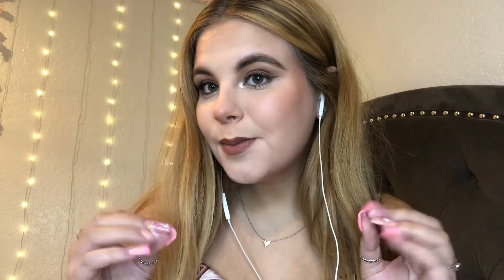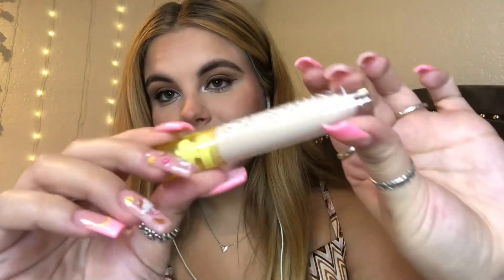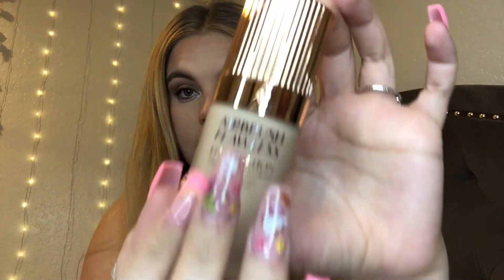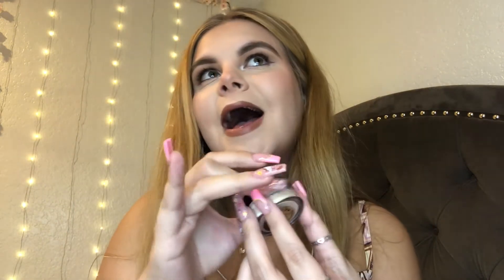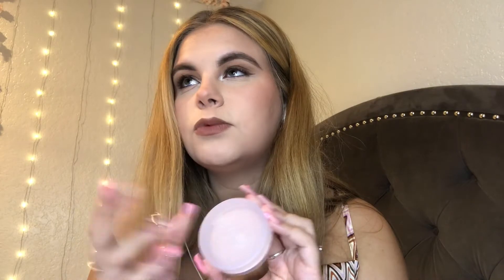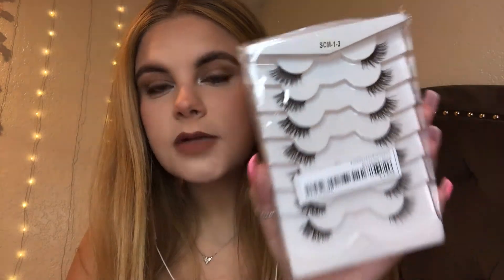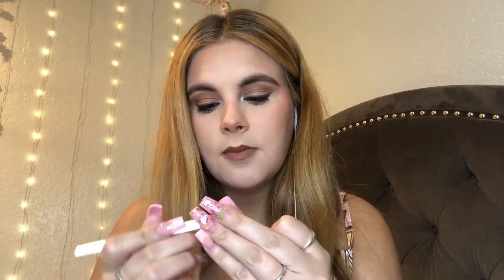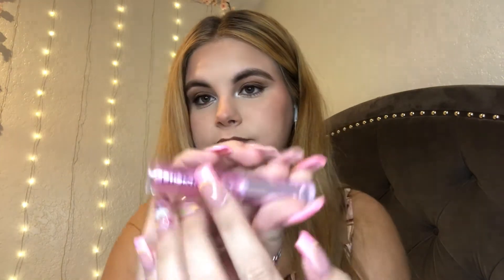ASMR | Sephora Haul 💄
welcome back or welcome to my asmr channel 🤗 in todays video ill be doing a sephora haul ❤️ i hope yall enjoy❣️

products:
kosas revealer concealer-$28
kosas cloud set powder-$34
charlotte tillbury airbrush flawless filter foundation-$44
first aid beauty mini ulta repair cream-$16
milk makeup vegan cleanser-$8 (was on sale)
fenty beauty brow mvp-$5 (was on sale)
too faced mini lip injection maximum plump gloss-$17
fenty beauty gloss bomb heat (hot cherry)-$24
elf grip primer-$10